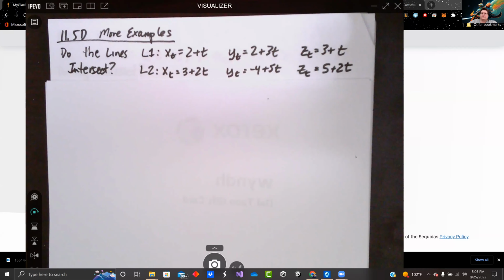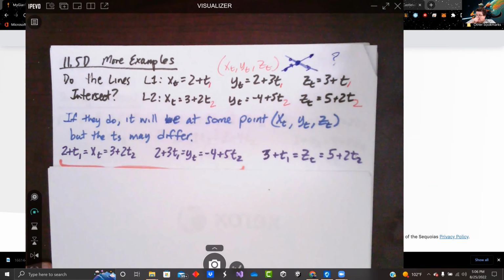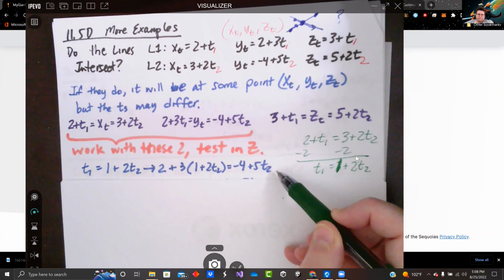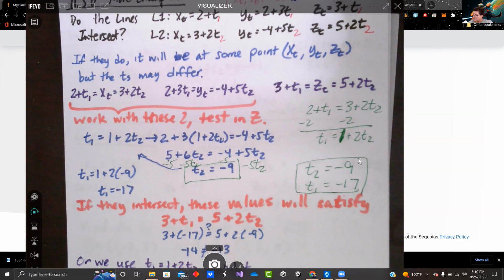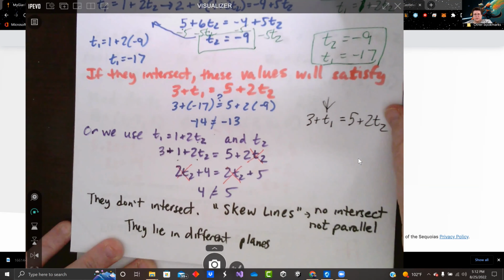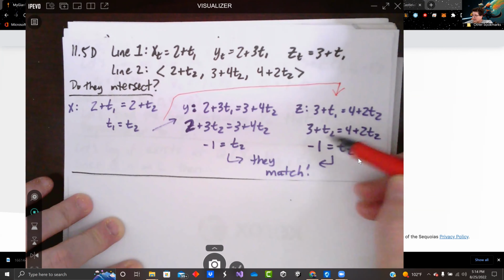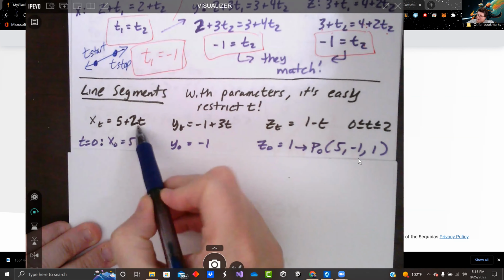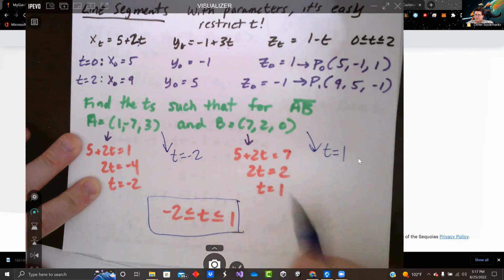Math 067 Calc 3 Sect 11.5d Intersection of Lines using Parametric Equations of Lines